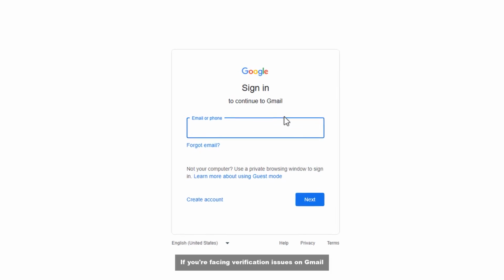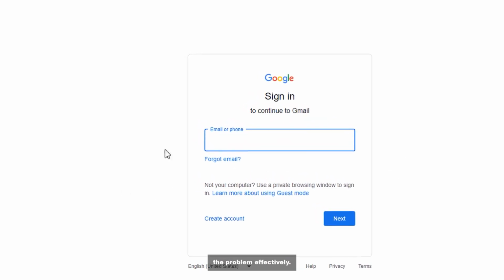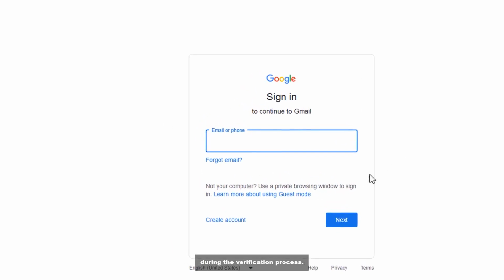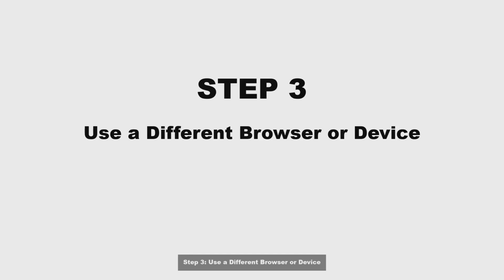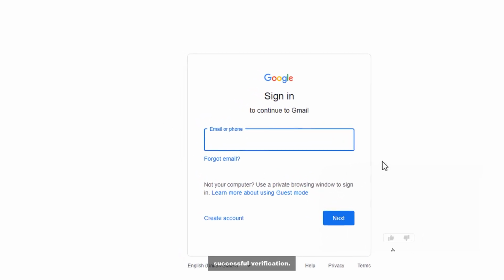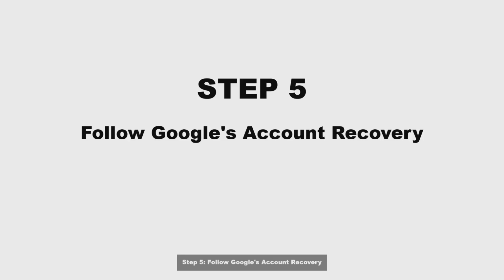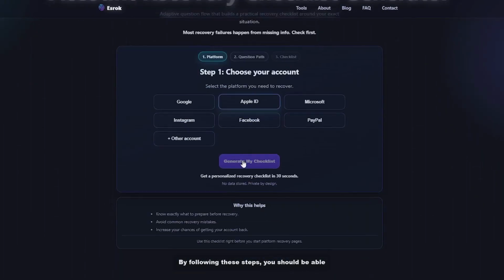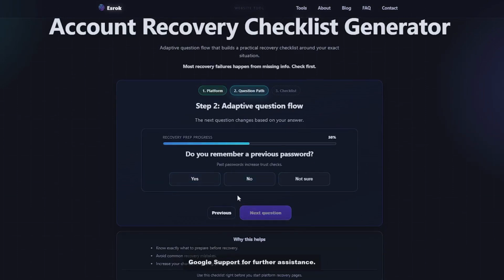How To Resolve Verification Issues On Gmail After Multiple Failed Attempts 2026 (STEP BY STEP)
In this video, we will guide you on how to resolve verification issues on Gmail after multiple failed attempts in 2026, step by step. If you're struggling with Gmail verification errors, this tutorial will provide you with effective solutions.